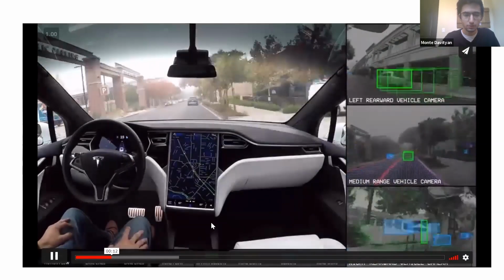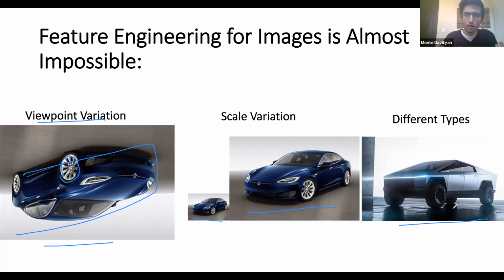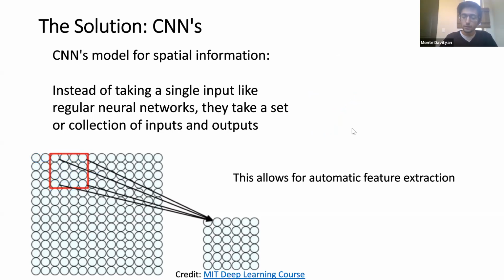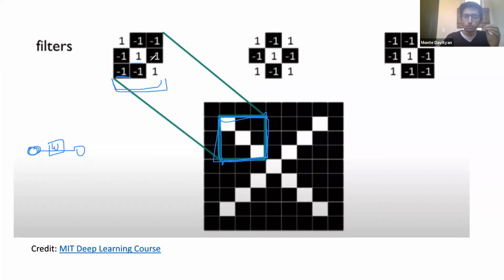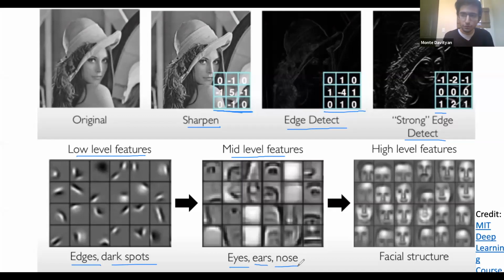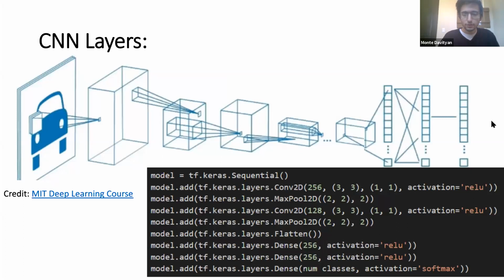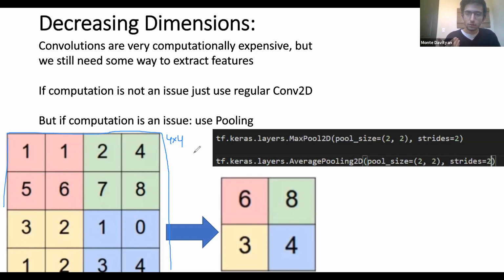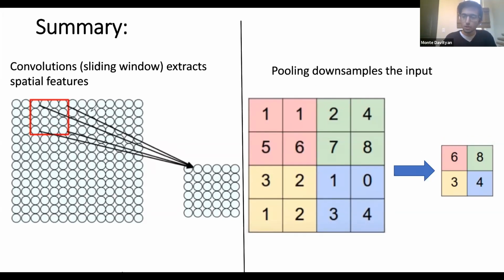Data Science and Machine Learning Club | Lecture 5 | Convolutional Neural Networks